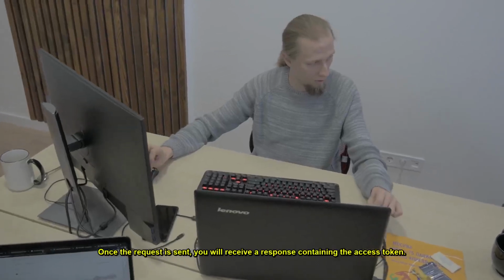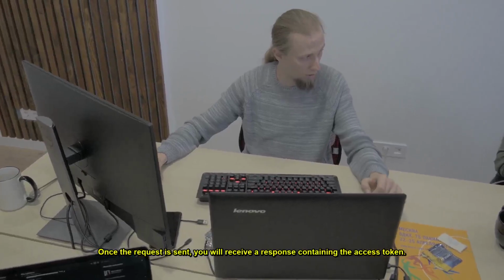How to authenticate with Zoho OAuth for custom CRM integrations - Step By Step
Unlock the power of Zoho OAuth for your custom CRM integrations with our step-by-step guide! In this video, we’ll walk you through the entire authentication process, ensuring you can seamlessly connect your applications with Zoho’s robust ecosystem. Whether you’re a developer looking to enhance your CRM or a business owner wanting to streamline operations, this tutorial covers everything you need to know to get started.